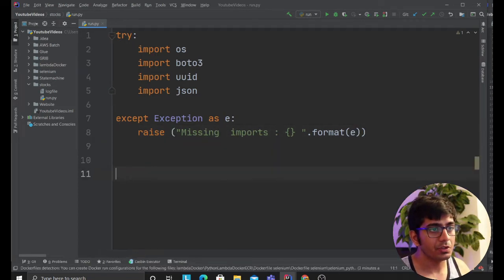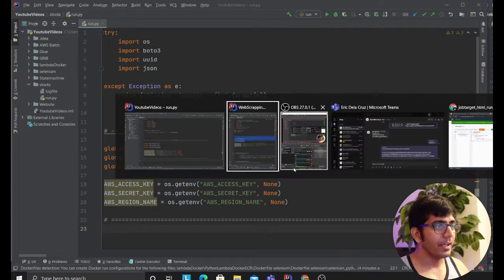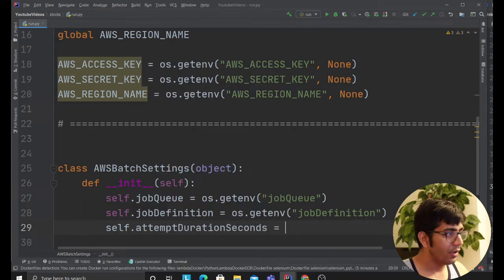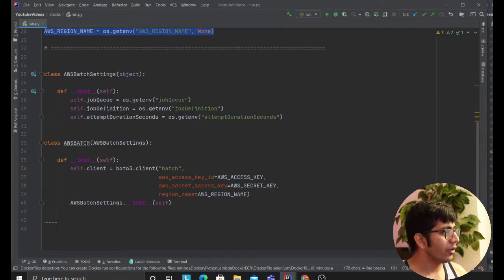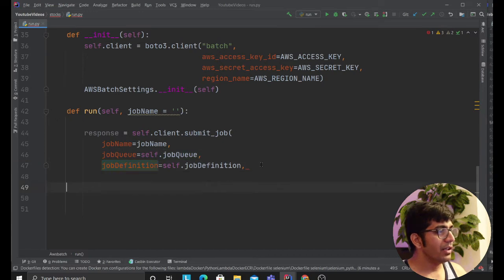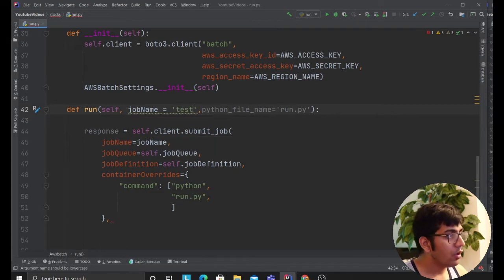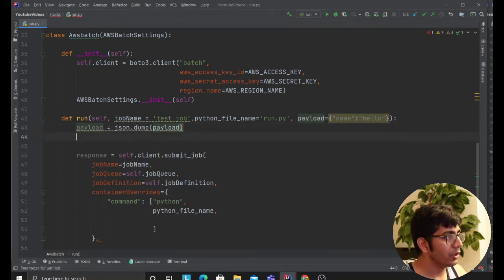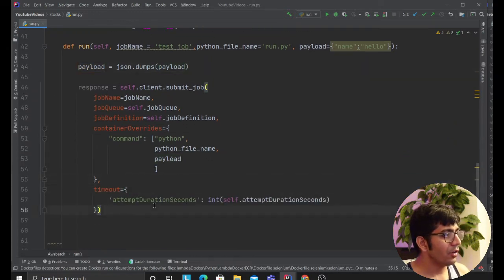Invoking AWS batch Job through Python Boto3 SDK and Passing arguments tutorial